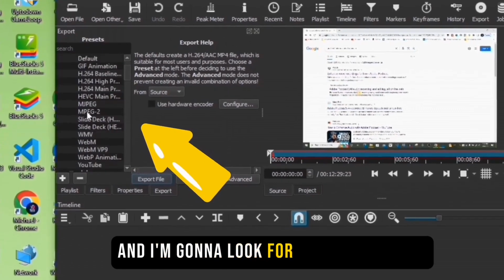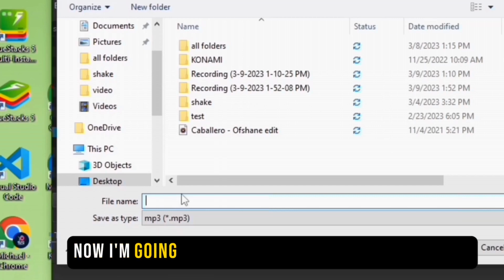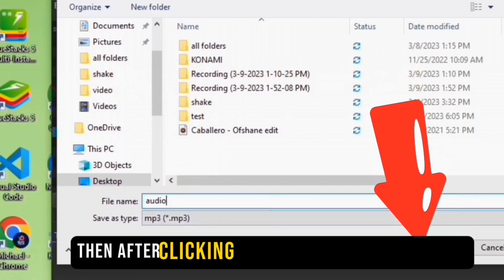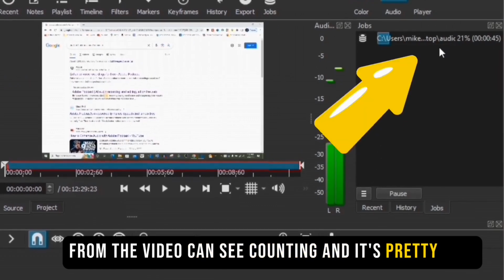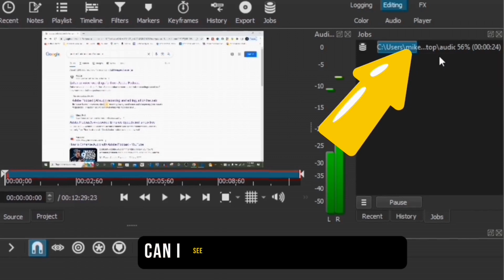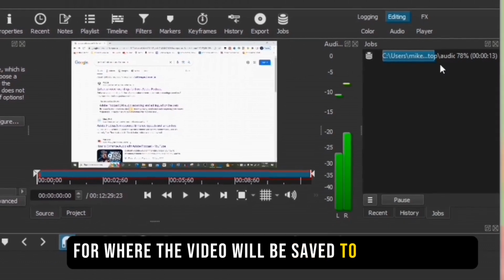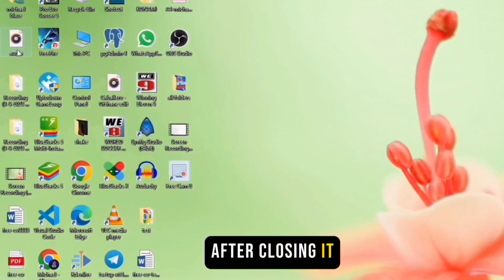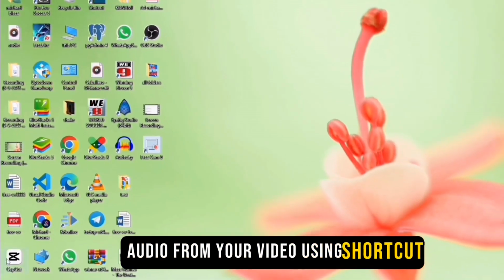How to Remove Audio from a Video with Ease (Shotcut Tutorial)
In this highly informative tutorial, we'll show you how to remove audio from a video using the Shotcut video editor. Whether you're a content creator or an aspiring filmmaker, mastering this skill is essential, and we're here to make it simple.

Our step-by-step guide starts with launching Shotcut and importing the video file "sample 6" into the timeline area. We'll then walk you through the process of detaching the audio from the video with a quick right-click and selection of "detach audio."

But that's not all. We'll also demonstrate how to completely remove the detached audio track with just a few clicks. By the end of this tutorial, you'll have the confidence to seamlessly eliminate or replace audio in your videos.

00:00 how to remove audio from a video in shotcut
01:00  how to separate audio from video in shotcut
01:25 Shotcut Audio Editing: Simple Steps to Separate Sound from Video
02:00 detach audio from video
02:34 Shotcut Tutorial: Silencing Audio in Your Videos Made Simple